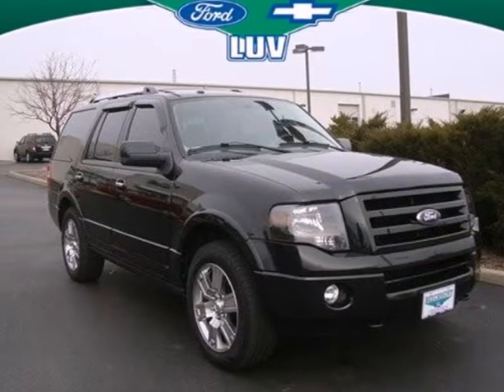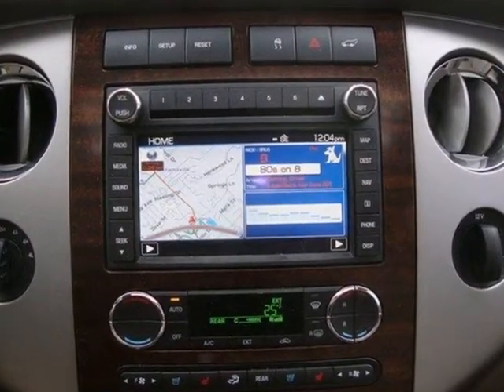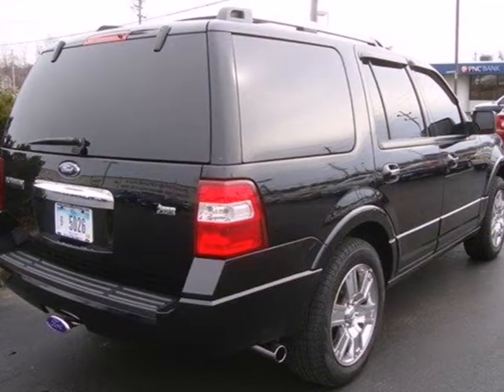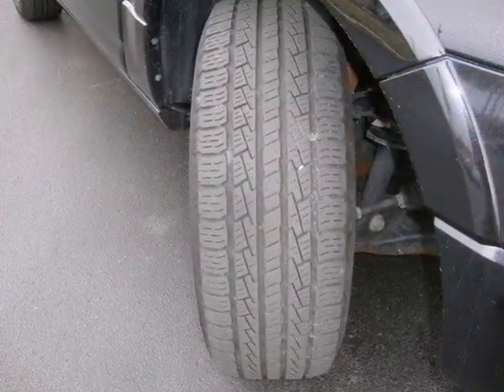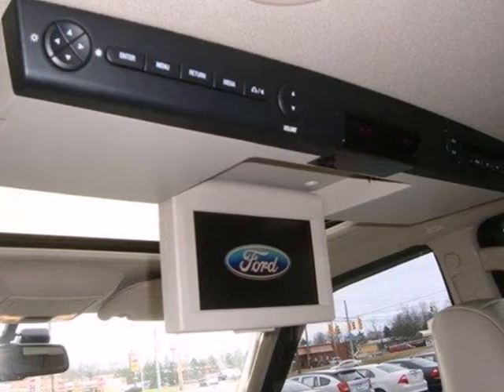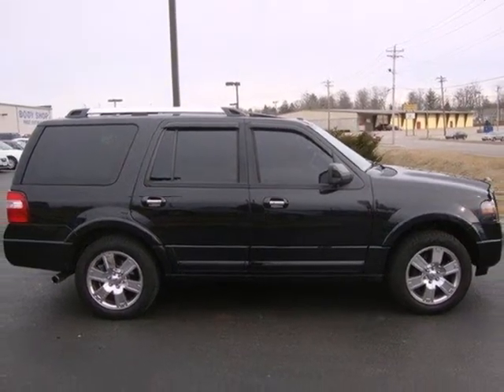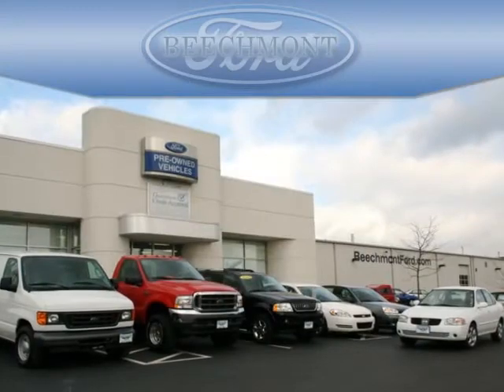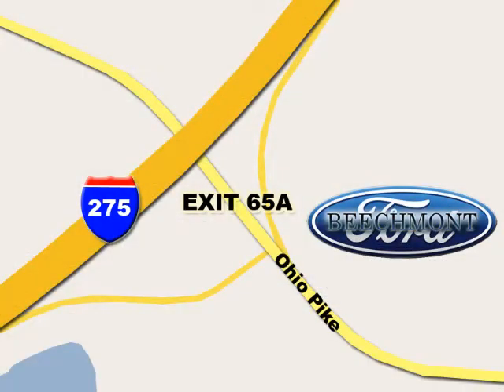2010 Ford Expedition T12-478A in Cincinnati Dayton, OH SOLD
SOLD - If you are looking for real value on a great used car, Beechmont Ford invites you to come in and test drive this 2010 Ford Expedition, stock# T12-478A. We are conveniently located near Cincinnati Dayton, OH and known for our great selection, reliability and quality. Come take a look at this 2010 Ford Expedition today.

Beechmont Ford
600 Ohio Pike
Cincinnati Dayton OH, 45245